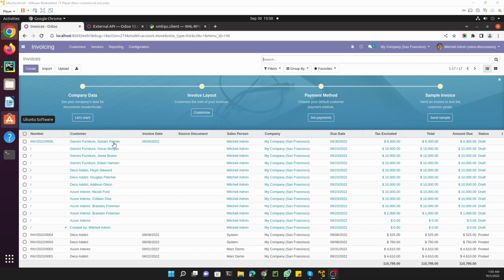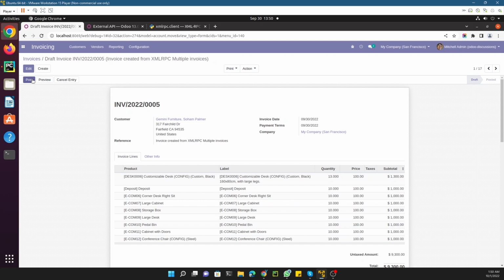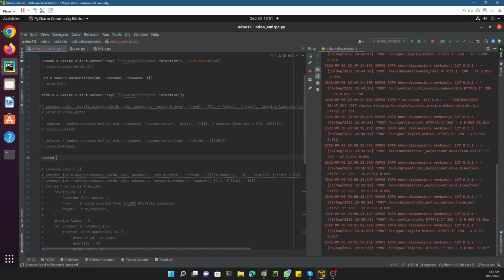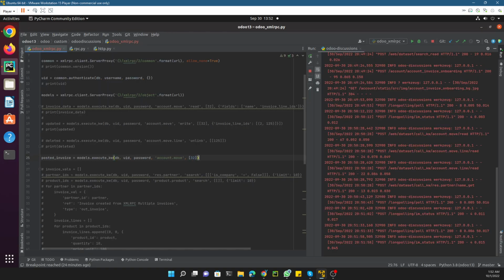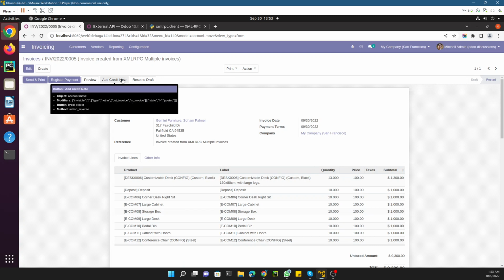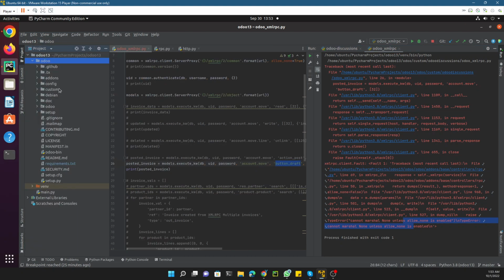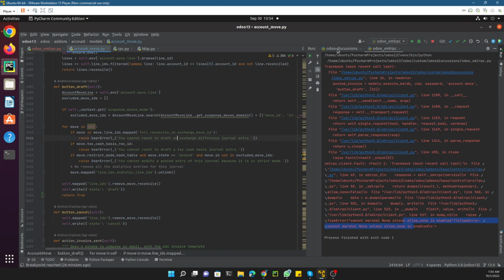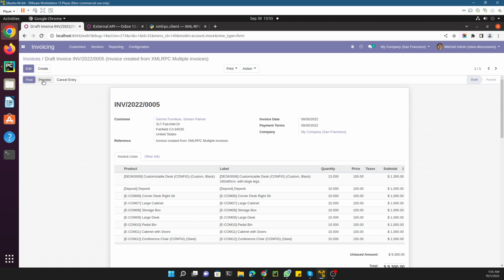How to post an Invoice via XML-RPC | Odoo External API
How to post an Invoice via XML-RPC | Odoo External API | Odoo Discussions | How to call a method with XML-RPC | XML-RPC | XMLRPC | Odoo API